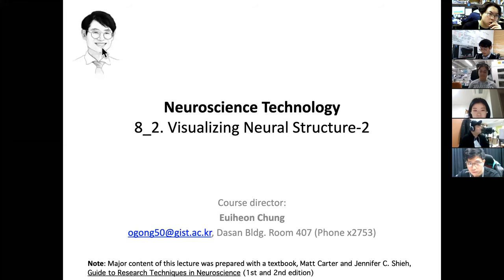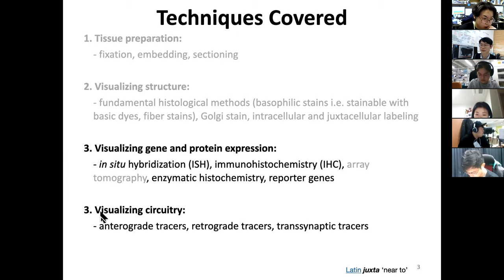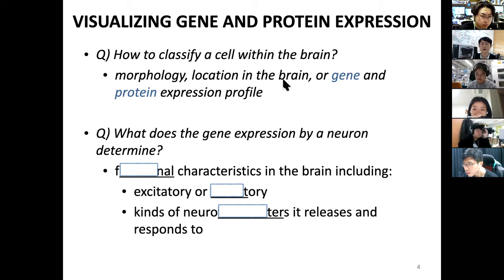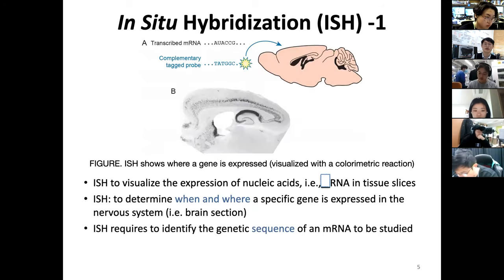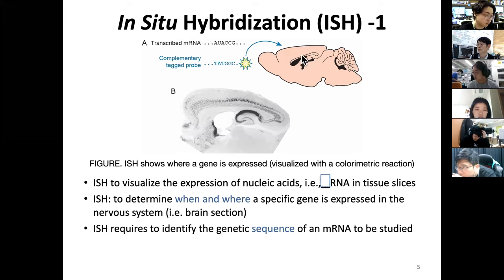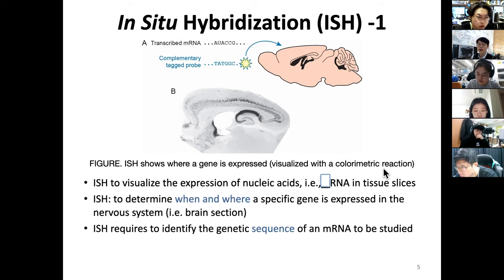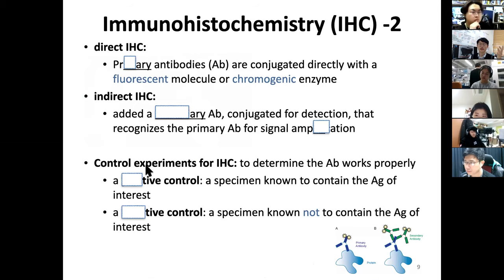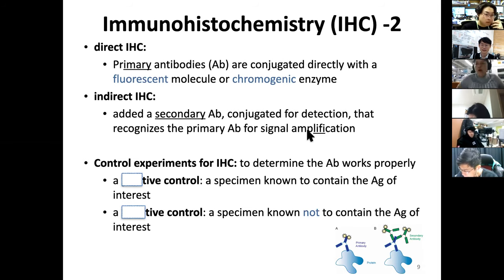8_2 Visualizing Neural Structure-2